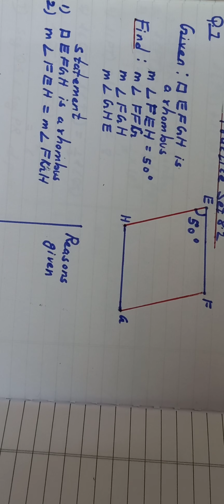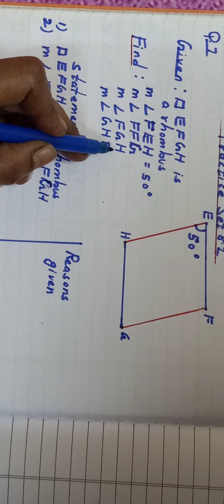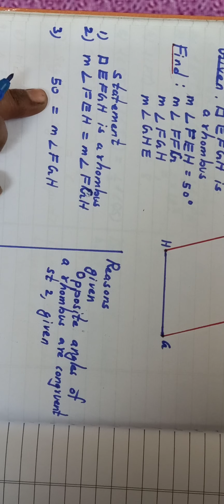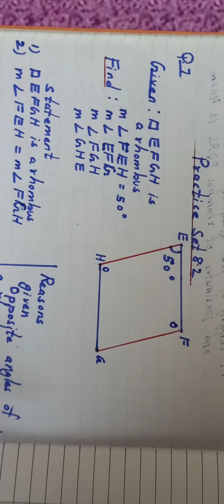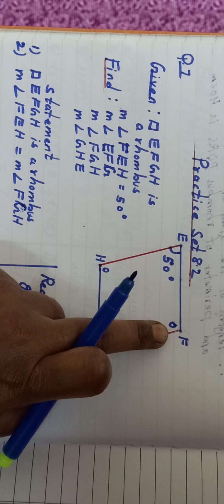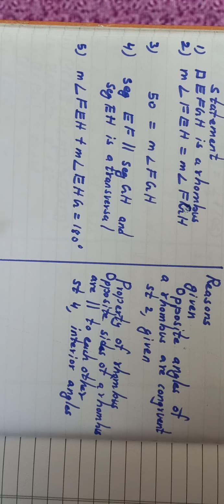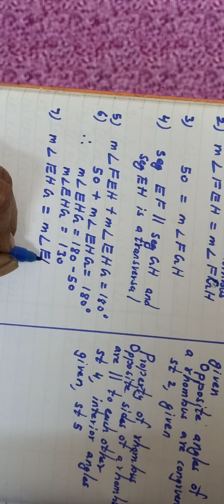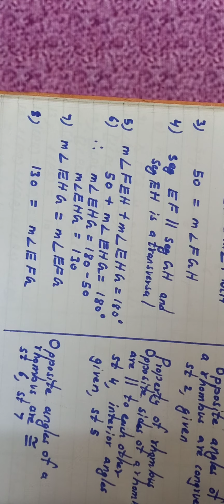Class : 8th Topic : Quadrilateral : Construction And Types Practice Set 8.2 Q.7)